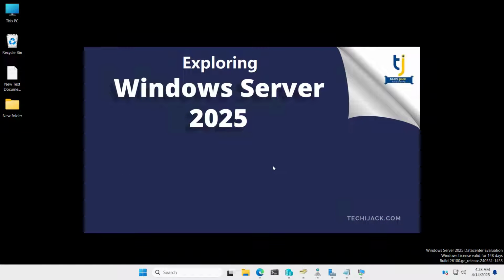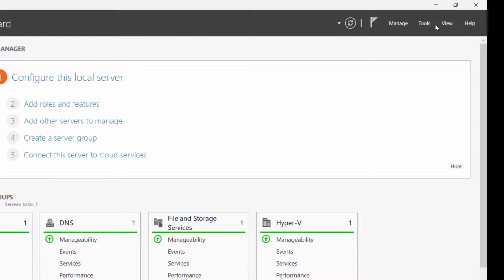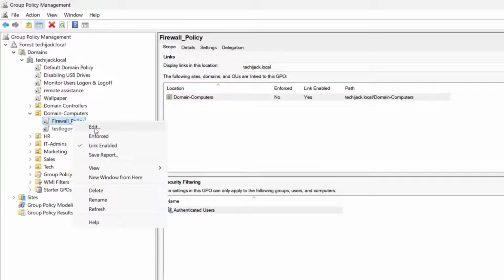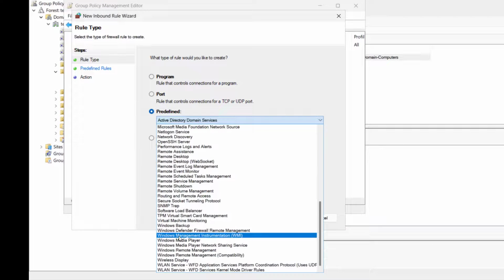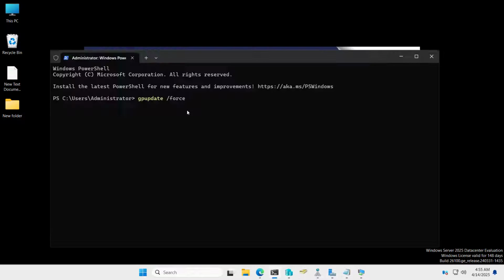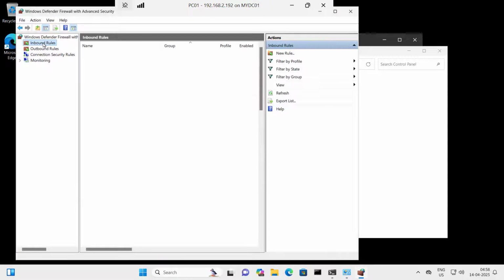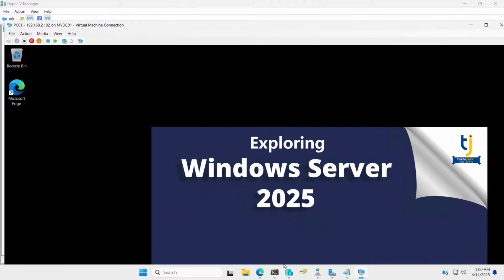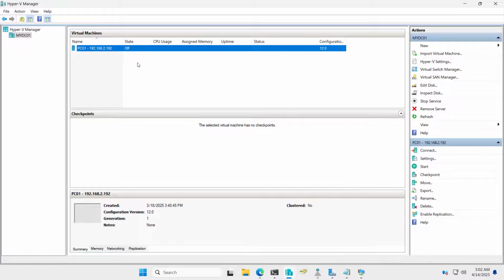Remotely Restart and Shutdown Computer in Seconds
Description:

Want to control your computer from anywhere?
In this video, I’ll show you how to remotely restart and shut down your computer using simple and effective methods. Whether you're managing multiple systems or just forgot to power off your PC, this guide covers you!

In this video, we will learn how to remotely restart and shutdown a computer using group policy in our Windows server 2025.

How to configure group policy
How to configure the firewall
Restart the computer,
How to remotely shut down the computer,
Restarting client pc remotely
Using CMD & PowerShell to remotely restart/shutdown

Perfect for IT admins, remote workers, or anyone looking to control their PC from a distance!

I assure you that, after watching this video, you will be able to remotely shut down and restart the client machines joined in a domain with Windows Server 2025.